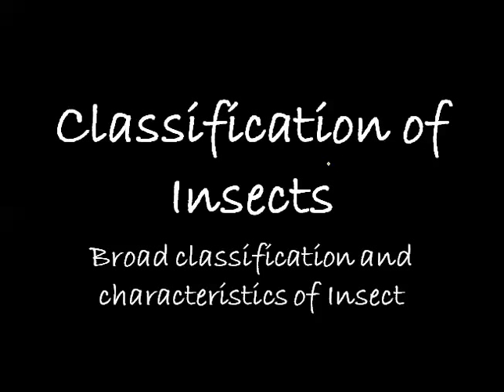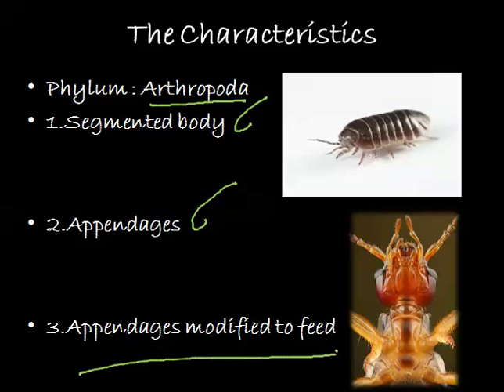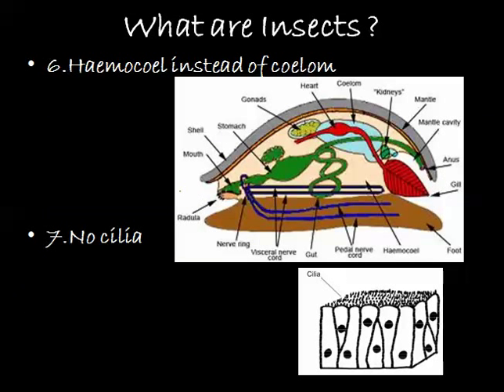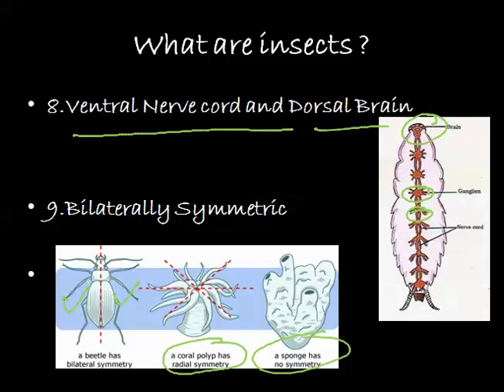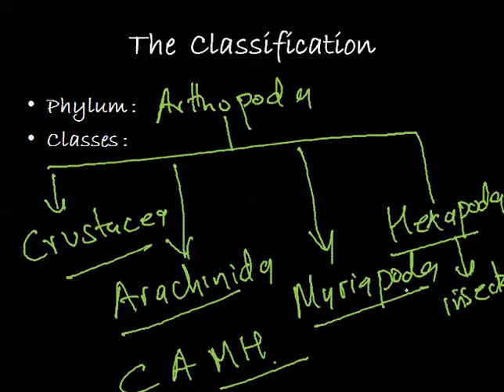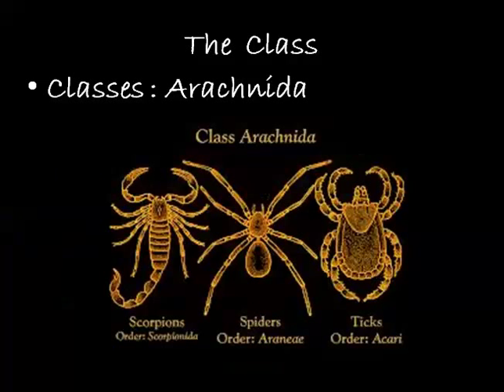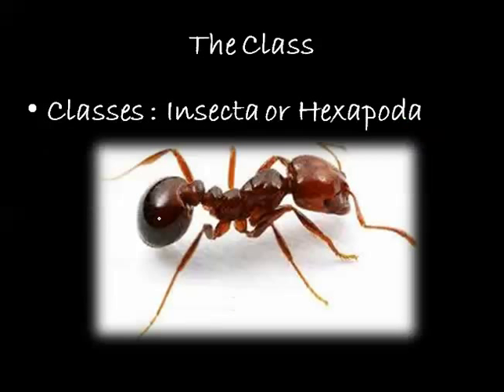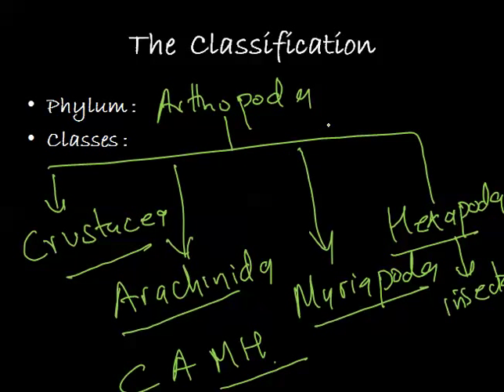Classification of Insects and characteristics of Arthropoda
Quick Glance Videos aims to create presentation based short videos covering one topic at a time. The videos will have text , few examples and picture for students and teachers to get quick grasp of concept and supporting material to re-use. Brief classification of phylum Arthropoda and its characteristics .